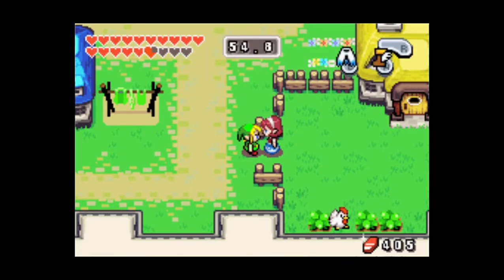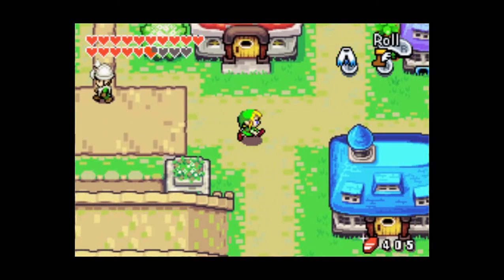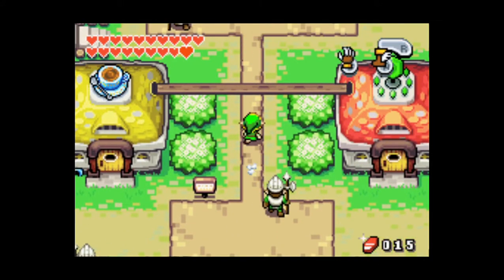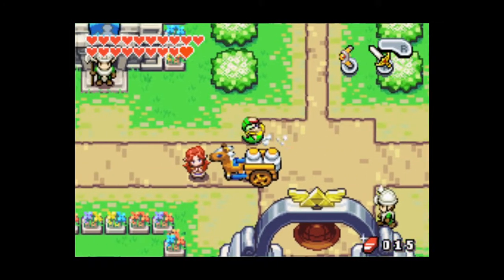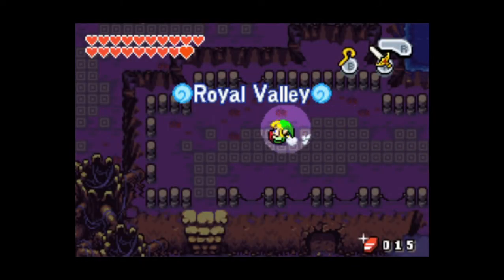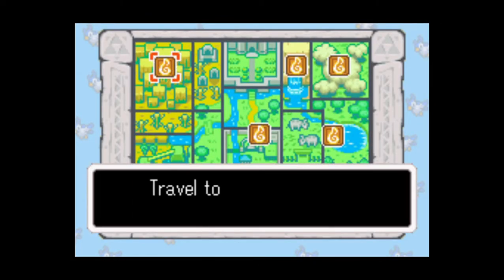Let's Play The Legend of Zelda: The Minish Cap Episode 24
Welcome back everyone! For our fourth Let's Play we're tackling a Zelda game so as to change up the content on the channel a little more. Hope you enjoy!